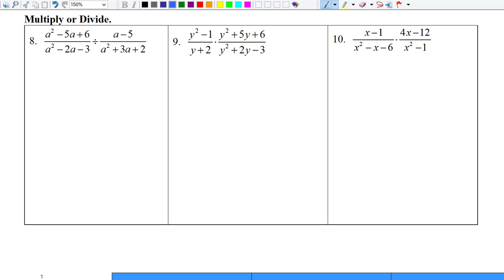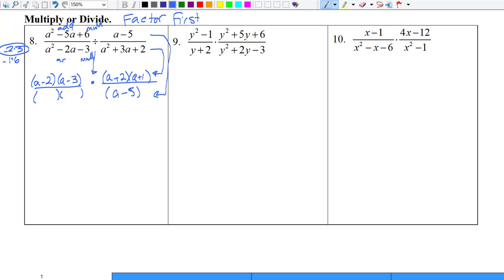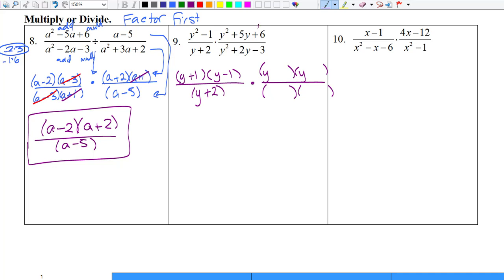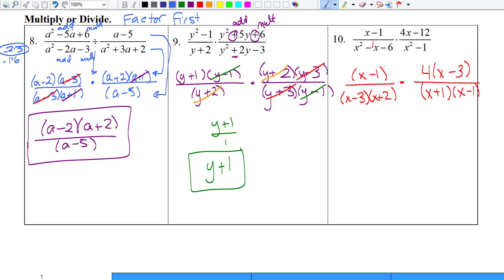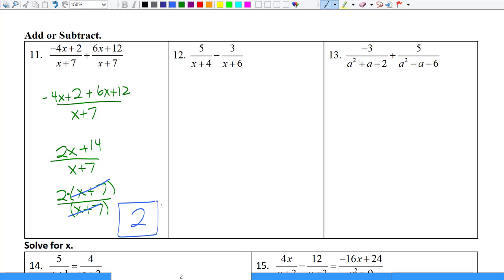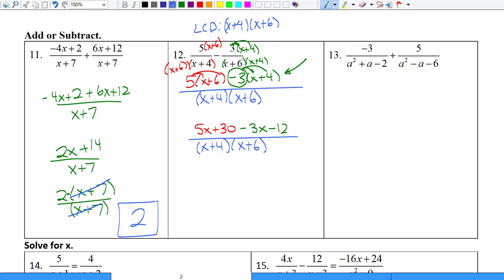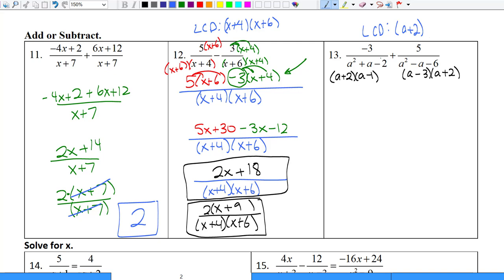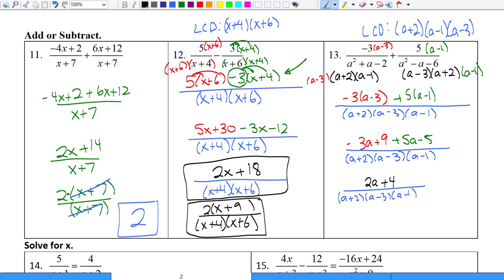0314/1314 Practice Exam 3 Part 2